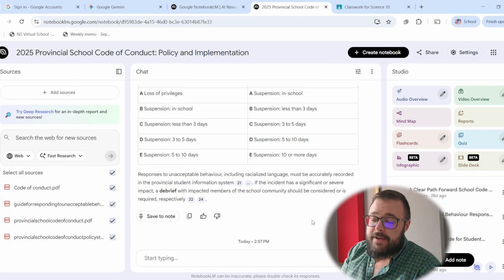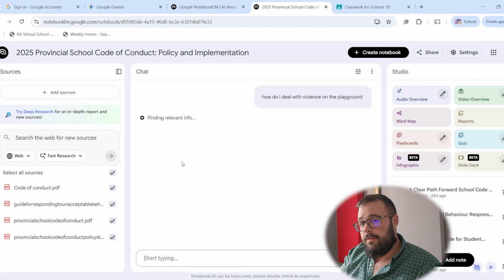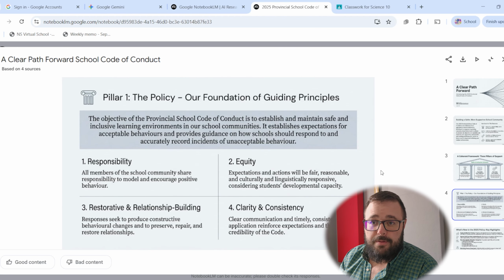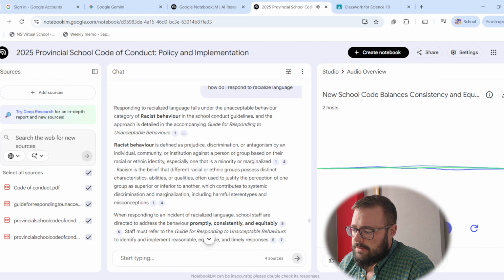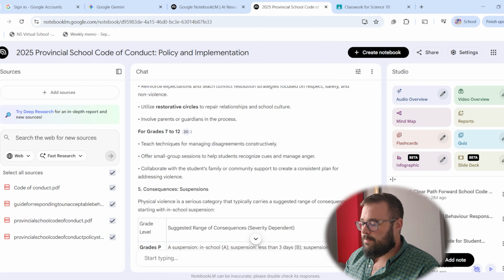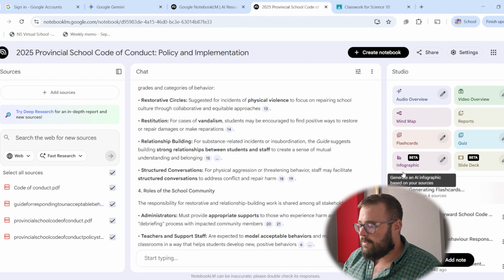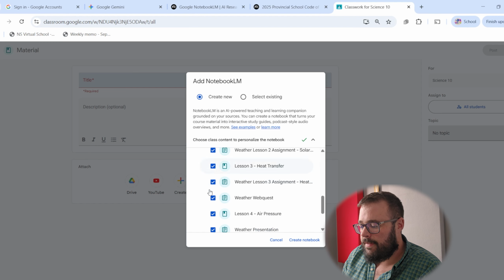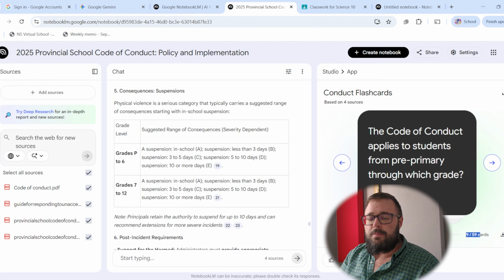Why NotebookLM Is a Game Changer for Teachers and Students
In this Tech Tip, we explore the latest updates to NotebookLM and how it can be used to dive deeper into information for both educators and students.

I cover new features, practical classroom and staff use cases, and an important Google Classroom update that makes it easier to incorporate and share your existing materials with students.

This is a practical look at how NotebookLM can support learning, planning, and understanding without replacing thinking.